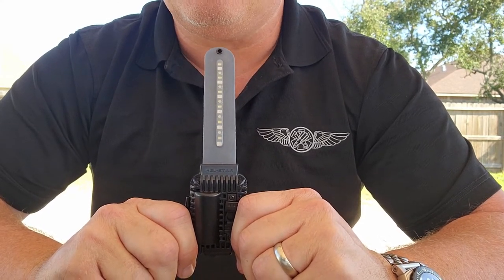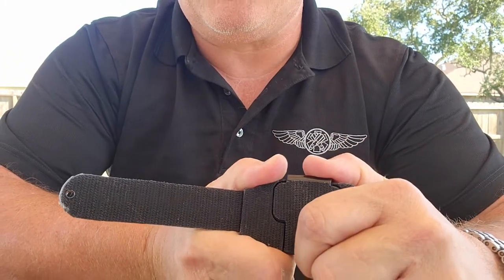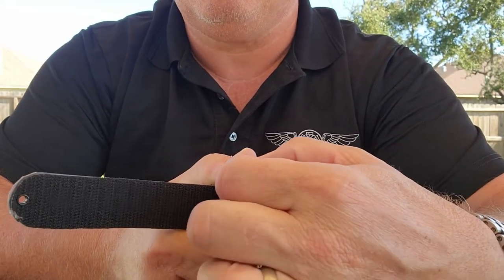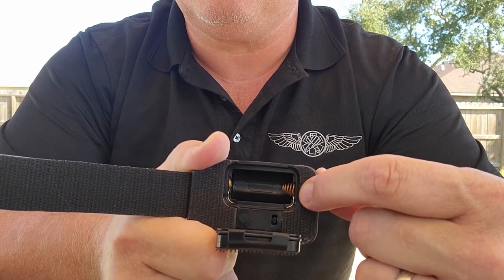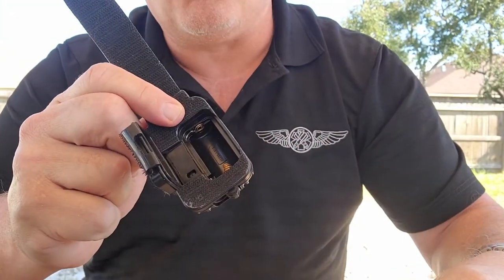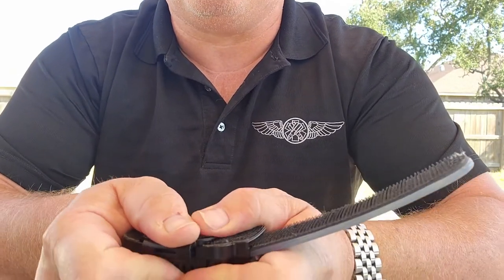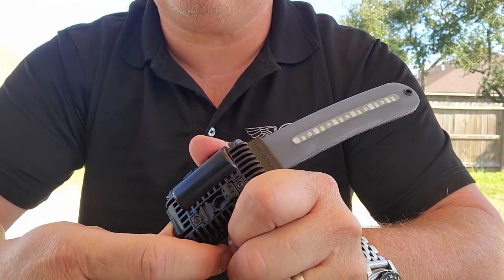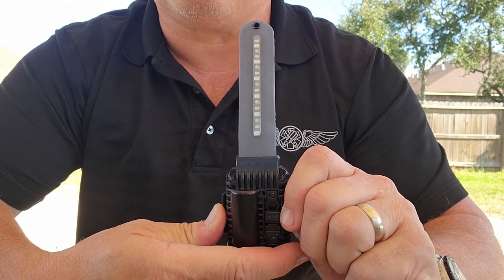HEL STAR 4 EXO® Inspection Procedures & Battery Door Closure Instructions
How to remove trapped air from the battery compartment for a watertight seal on a HEL-STAR 4 EXO®.